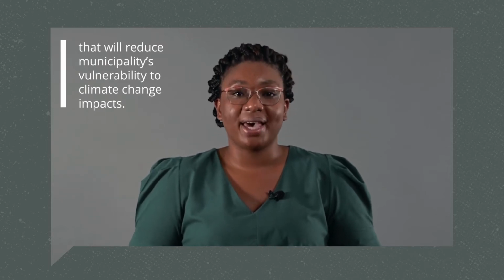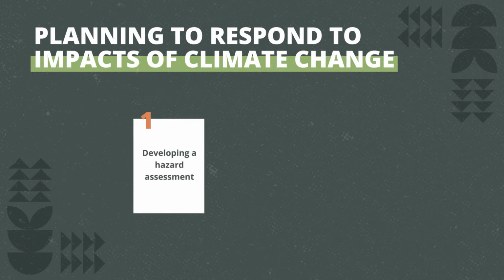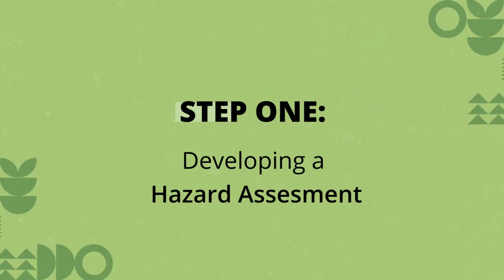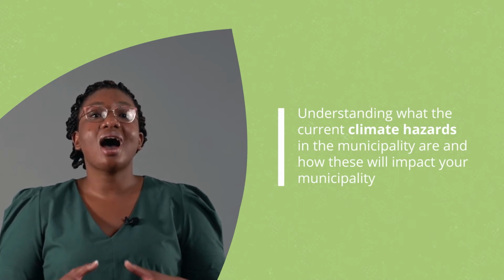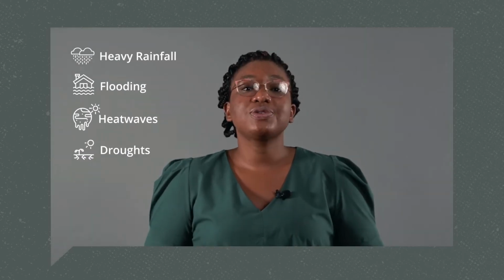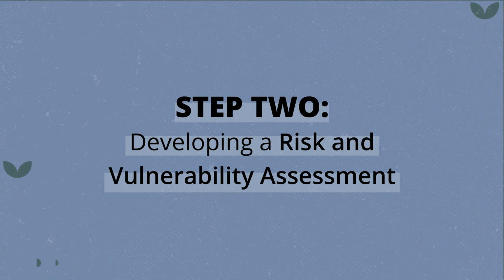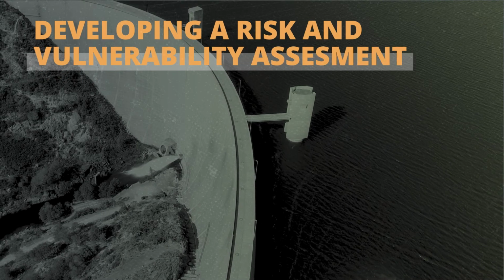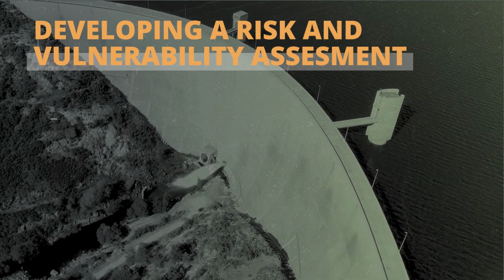Climate Planning - How to Plan to Respond to Impacts of Climate Change (adaptation)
Planning to respond to the impacts of climate change involves three important steps. Adaptation actions will require the development of a hazard assessment, risk and vulnerability assessment, and preparation of a climate change adaptation plan. Additional key considerations such as investigating existing systems in place to respond to climate change impacts in the risk and vulnerability assessment and the inclusion of co-benefits in the climate change adaptation action plan, are also discussed.

For more information and resources on climate change in South Africa be sure